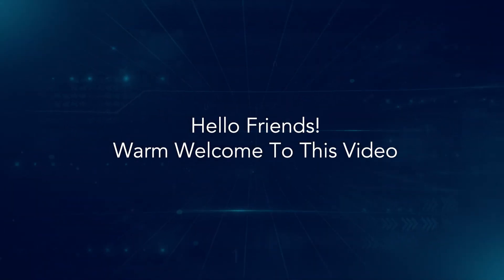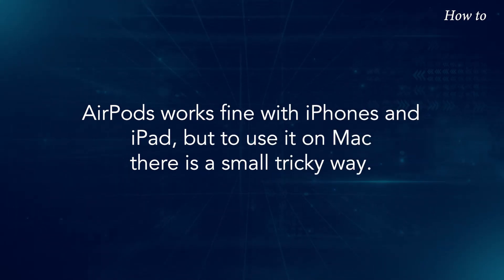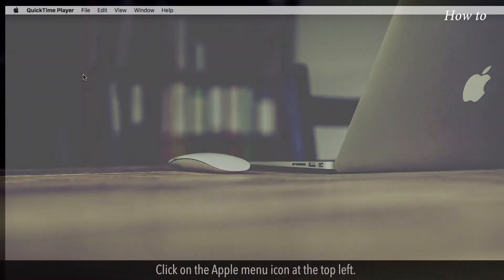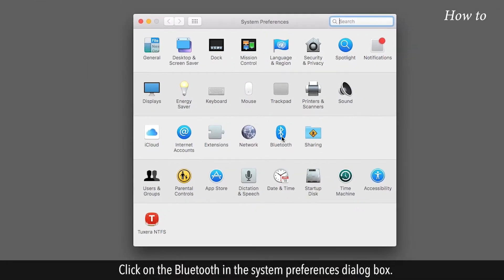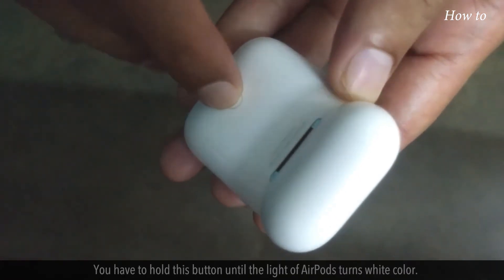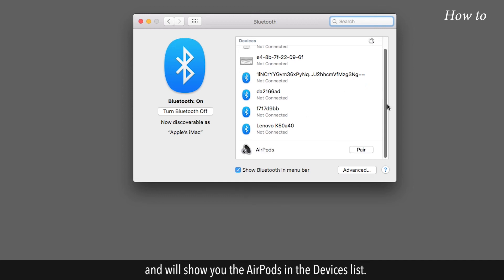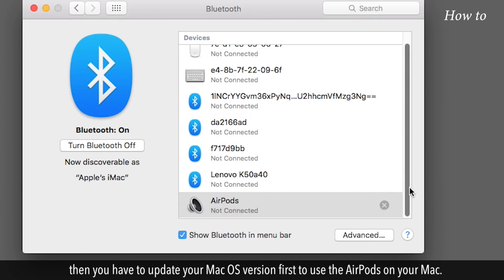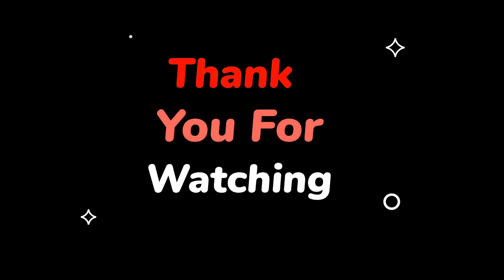How to connect Airpods to Mac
Wondering, how to use your AirPods on your mac? AirPods works fine with iPhones and iPad, but to use it on Mac there is a small tricky way. Let's see the easy steps to connect AirPods to Mac.

1. Open the lid of the AirPods case and keep your AirPods near the Mac.
2. Click on the Apple menu icon at the top left.
3. Click on the System Preferences from the menu list.
4. Click on the Bluetooth in the system preferences dialog box.
5. Click on the Turn Bluetooth On button on the left side.
6. Now, press and hold the round button on the AirPods case. You have to hold this button until the light of AirPods turns white color.
7. Your Mac will start searching for the new Bluetooth device, and will show you the AirPods in the Devices list.
8. Click on the Pair button on the right side.
9. This will connect your AirPods to your Mac.
10. If you are using an old version of Mac, then you have to update your Mac OS version first to use the AirPods on your Mac.